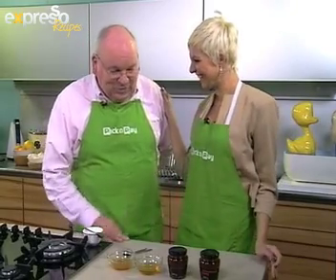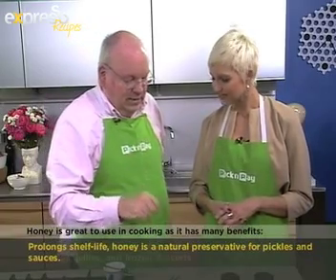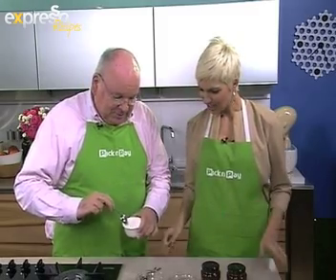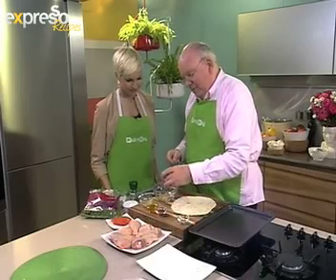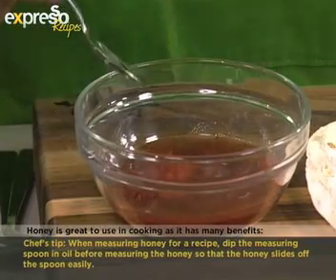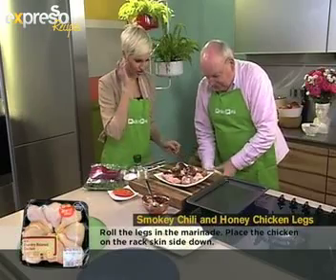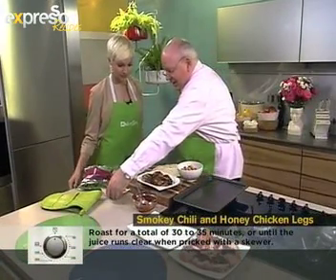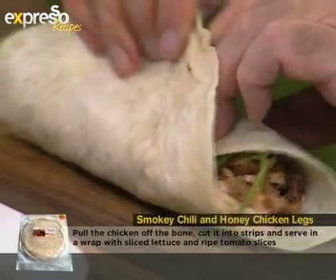Smokey Chilli and honey chicken legs (02.07.2012)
USING HONEY IN COOKING

Honey is great to use in cooking as it has many benefits:
- Enhances browning and crisp, great for glazing roasted and baked foods to promote surface browning.
- Is a flavour enhancer, an always welcomed natural sweetener, especially when there are a huge variety of flavours of honey.
- Prolongs shelf-life, honey is a natural preservative for pickles and sauces.
- Adds colour, contributes a delightful golden hue to sauces, dressings, jellies, and frozen desserts.

Chef's tip: When measuring honey for a recipe, dip the measuring spoon in oil before measuring the honey so that the honey slides off the spoon easily.